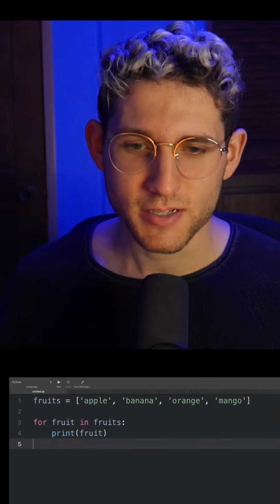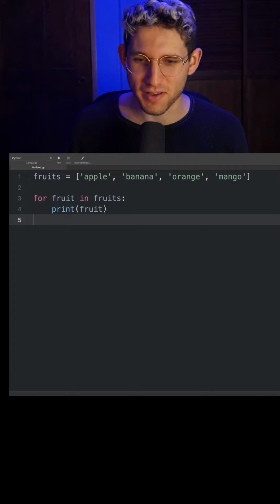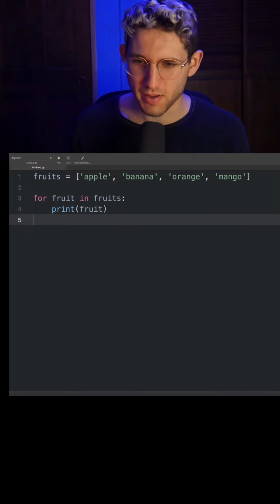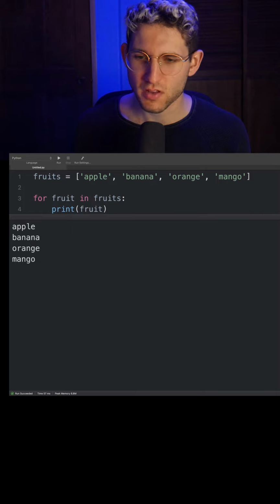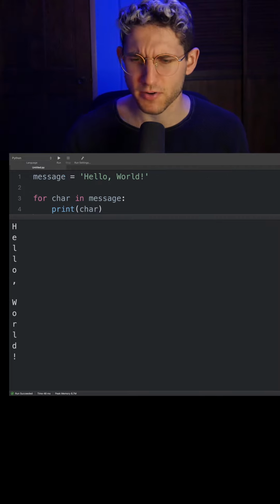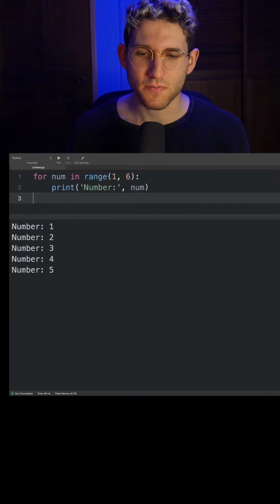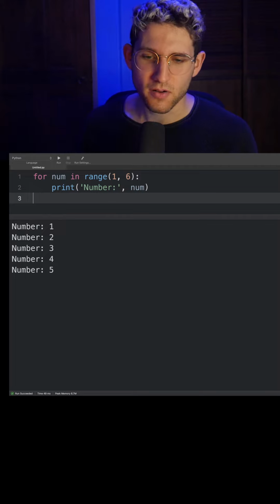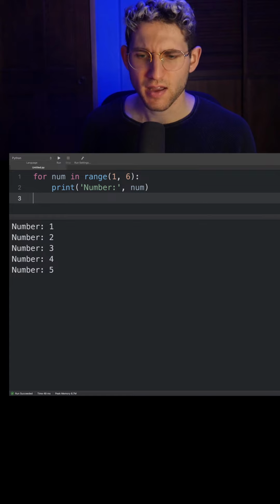Mastering For Loops in Python: Automate Tasks and Iterate with Ease | SWE From the Ground Up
Discover the power of 'for loops' in Python and learn how to automate repetitive tasks and iterate over collections of data. In this video, we dive into the concept of for loops, showcasing examples with lists, strings, and ranges. Whether you're a beginner or an experienced programmer, for loops are an essential tool in your coding arsenal. Join me in the 'SWE From the Ground Up' series, where I guide you on your journey to becoming a software engineer.